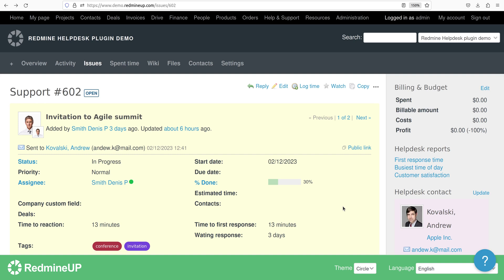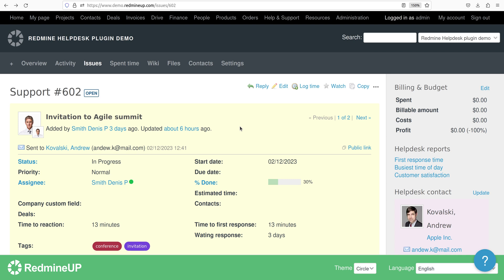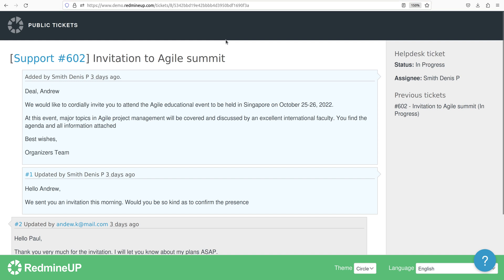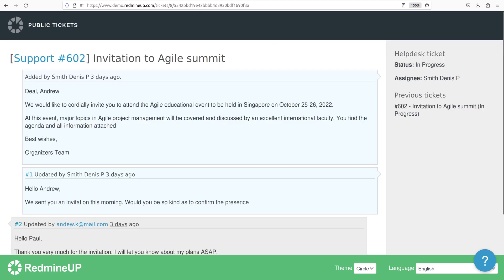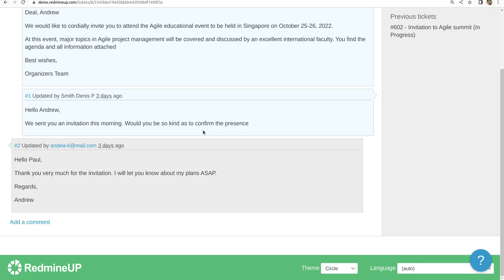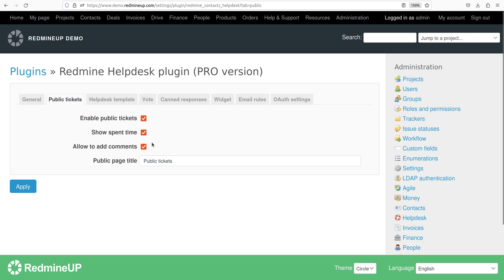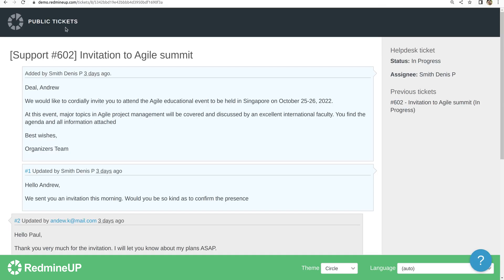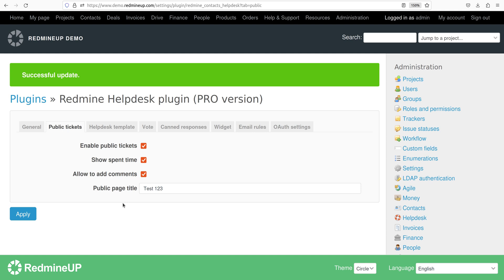Helpdesk Clients' Portal of Redmine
This video demonstration will show you how works the Helpdesk RedmineUP plugin Public Ticket view feature.

Don't waste your time on Redmine maintenance. Hire experts and focus on your projects with RedmineUP Cloud version